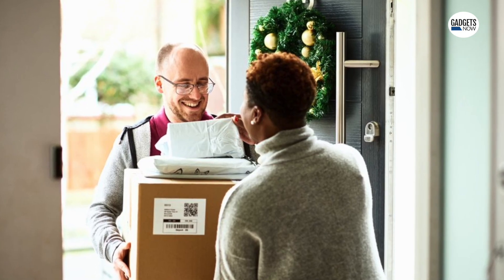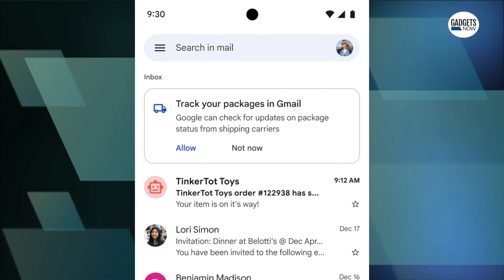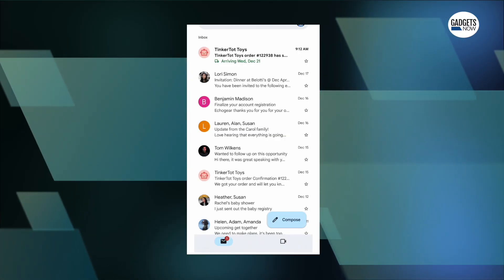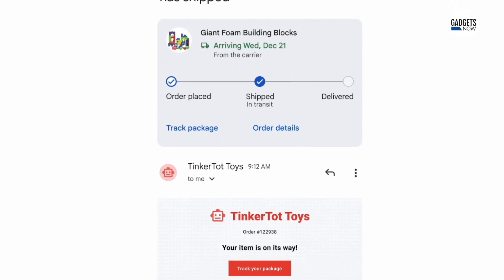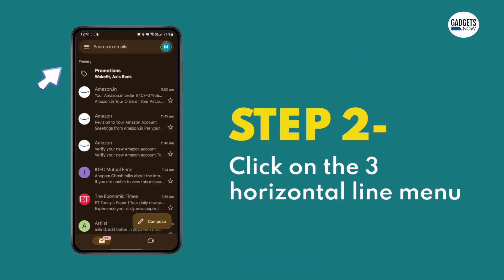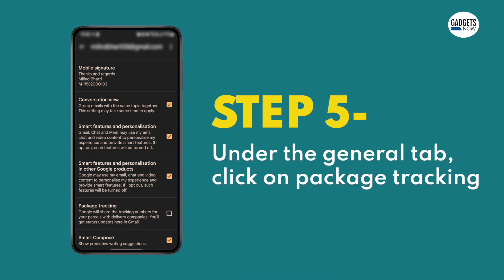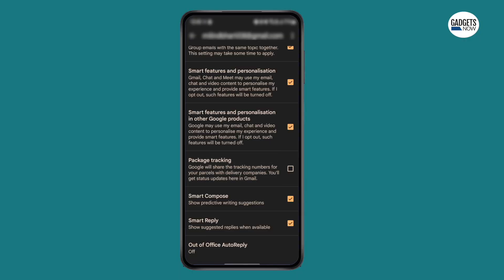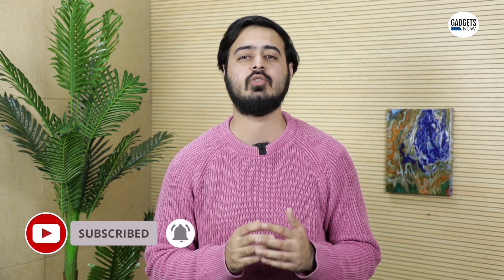Track your packages easily with this Gmail feature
Imagine a situation where you spend long hours to find a great gift and finally place the order. Now, the next step is wait for the package to arrive, you search your inbox for a confirmation email, tracking number and delivery details. It’s confusing in a sea of emails to find these details. To solve this problem, Gmail has rolled out an update that makes it simple to view your package tracking and delivery information right in your inbox. We show you how to can use this feature.